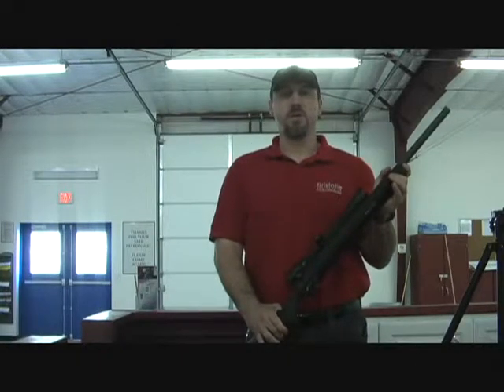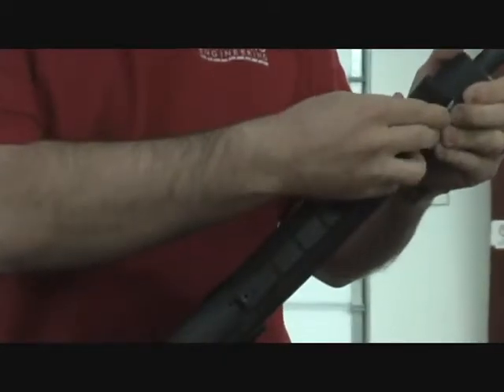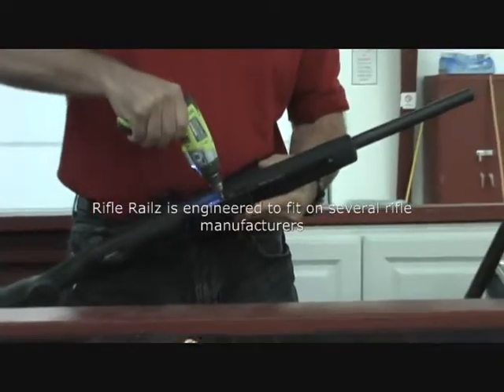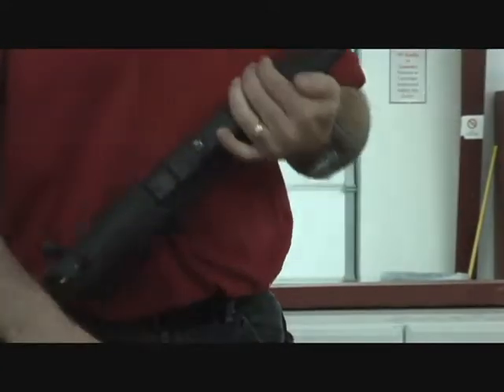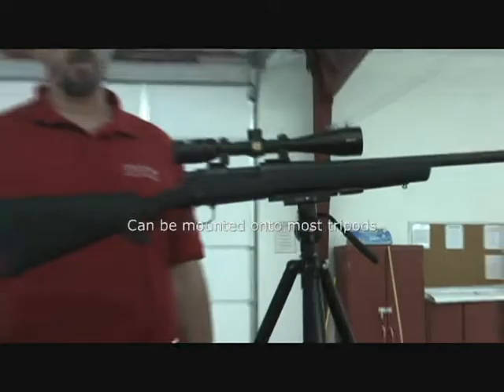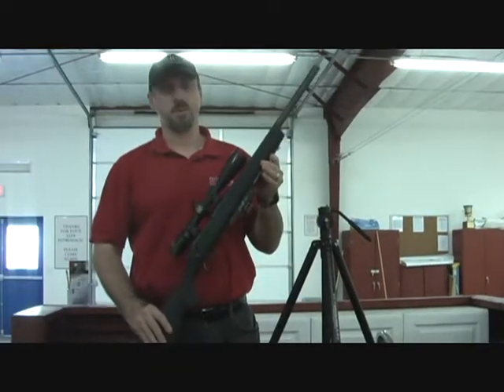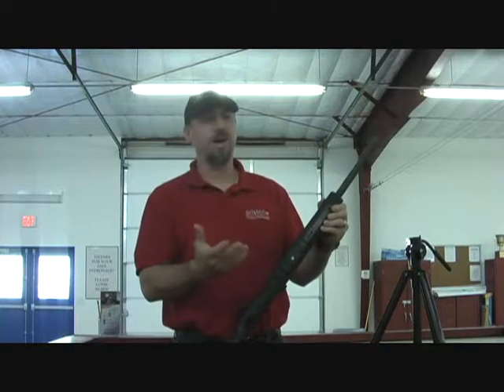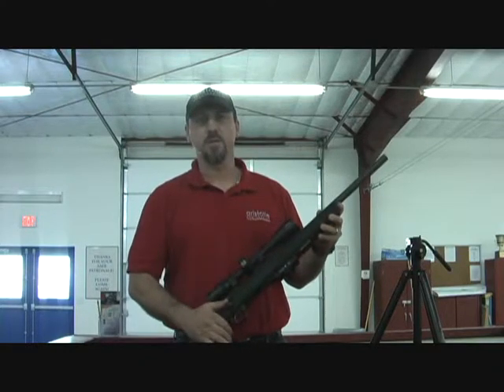Rifle Railz-Tripod rail attachment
Attach your bolt action rifle directly to your tripod